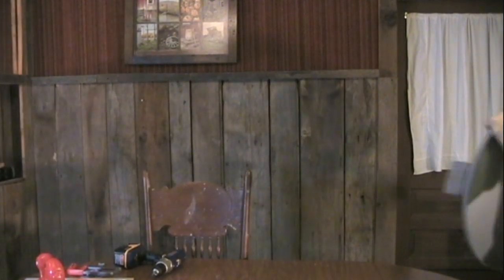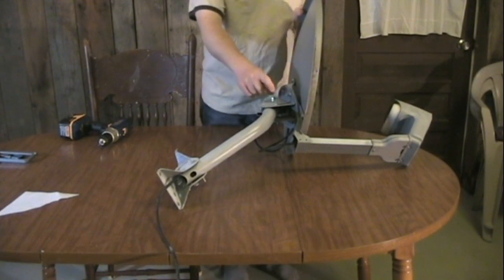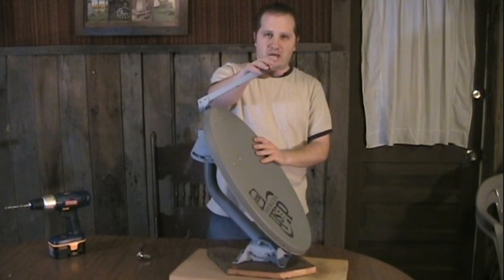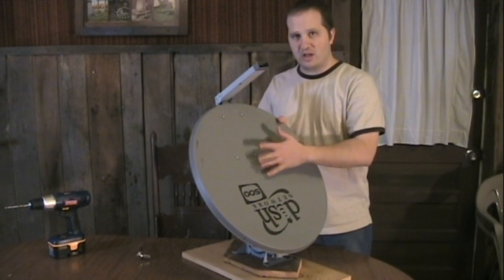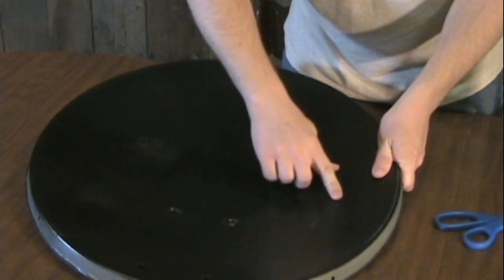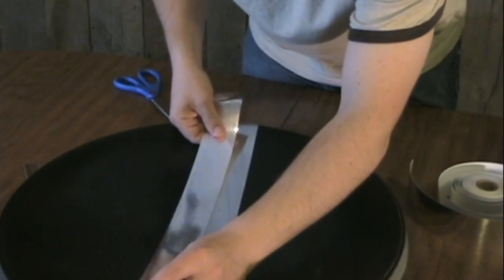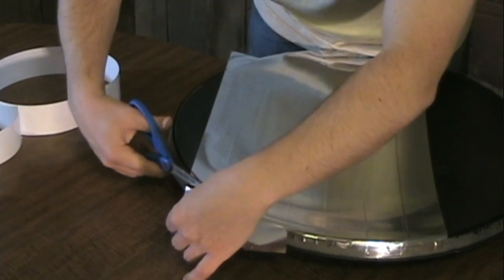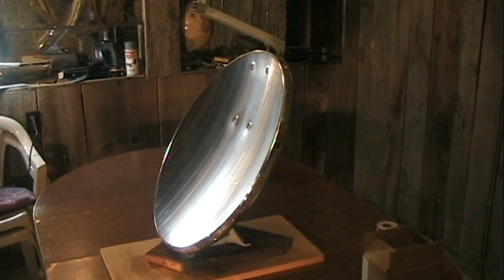How to build a Parabolic Solar Cooker using a Satellite Dish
Eldon demonstrates how to build a parabolic solar cooker from a small satellite dish. WARNING: Parabolic solar cookers can be dangerous!  They can cause severe burns or eye damage if a person comes in contact with the reflected sunlight.  The upside is that parabolic solar cookers can also be more suitable for cooking or frying foods quickly, as opposed to panel cookers or box ovens. This video shows the conversation process, including modifying the mounting hardware, attaching a base, preparing the dish, and applying vinyl reflective tape.  Future videos will review the capabilities of the parabolic solar cooker.